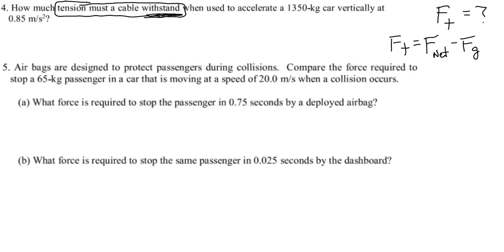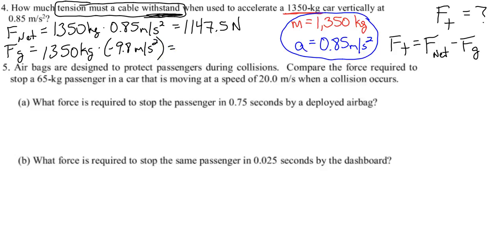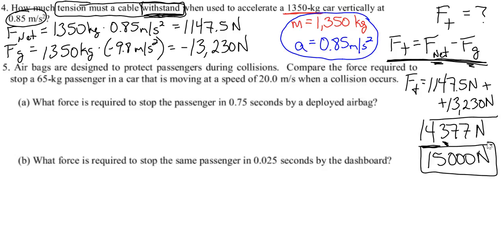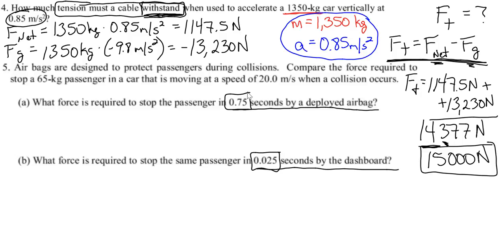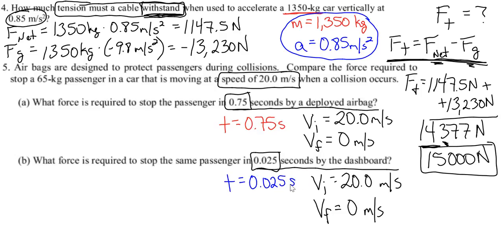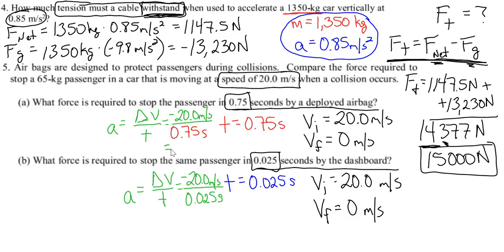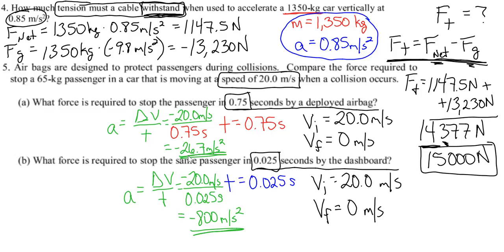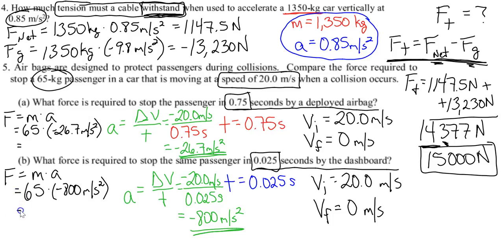D02Questions4&5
One-Dimensional Forces Questions 4&5